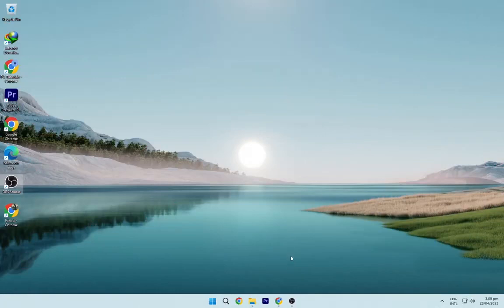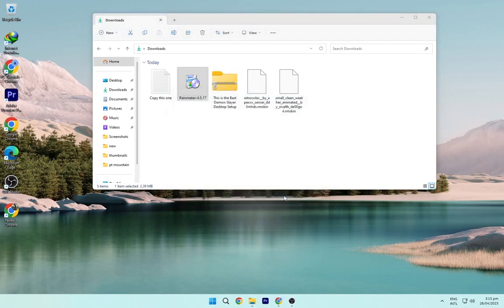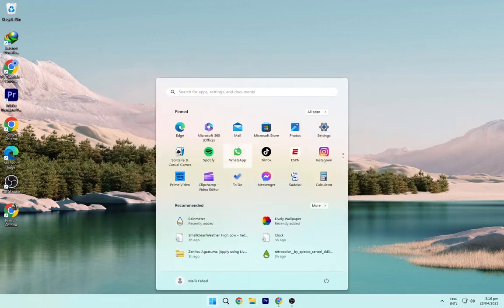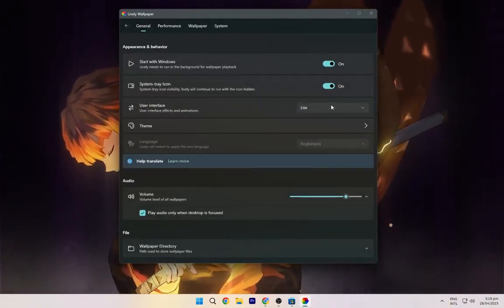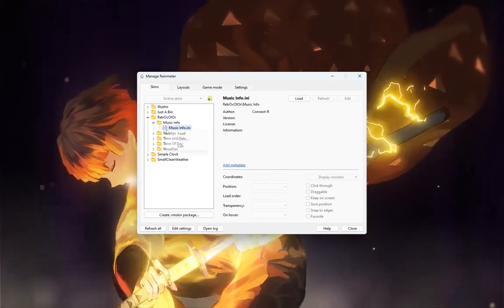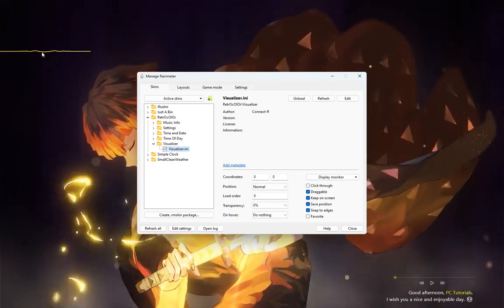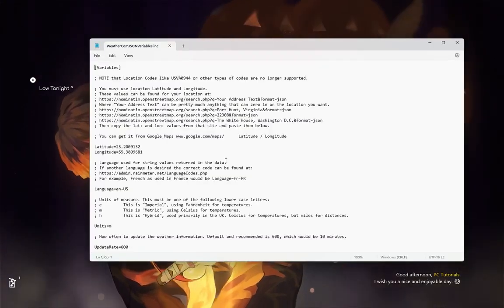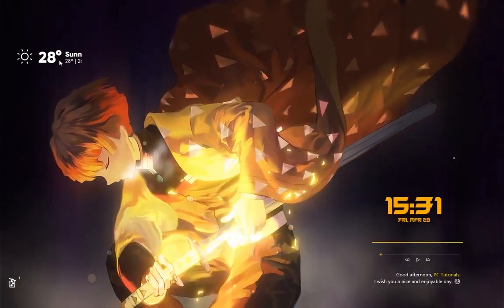This is the Best Demon Slayer Desktop Setup - Anime Theme - Live Anime Wallpaper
Hello guys, here is the latest video with demon slayer setup theme. Originally the wallpaper is created by 大污师！you can checkout in steam, and yes the wallpaper is available in wallpaper engine so if you have wallpaper engine then you can skip the lively wallpaper installation steps. I do lively wallpaper steps in my video because its free and available to everyone. I will also give the official wallpaper link in website so you can easily checkout. This windows theme setup is of anime lovers. I hope you like it.

Animated Weather IP Key:-
21d8a80b3d6b444998a80b3d6b1449d3

2. Demon Slayer Theme File - Mega File
3. Animated weather rainmeter skin
4. Retro color Rainmeter Skin

Queries Solved :-

windows 11,
windows 10,
How to Make Windows 11 Look More Professional / Minimal
Translucent TB Not Working Windows 11? Here's the Fix!
taskbar
Techrifle
Tech Rifle
Link Vegas
Tech
Kevin stratvert
Tanjim The Tech Guy
Techrifle
Tech Rifle
Link Vegas
Tech
Kevin stratvert